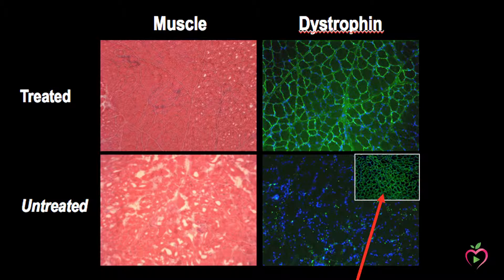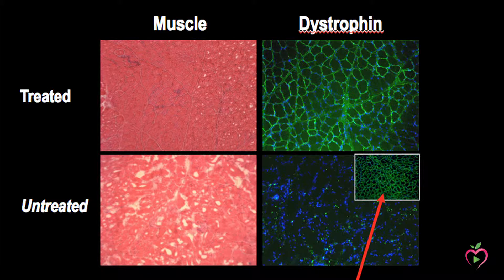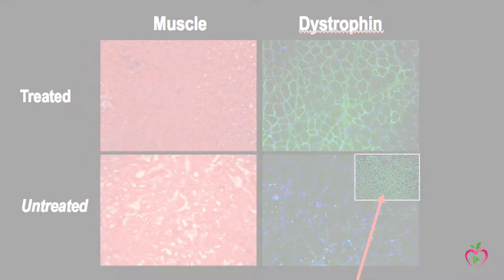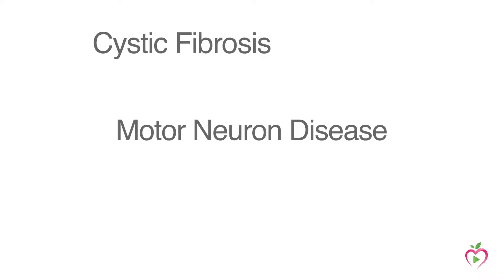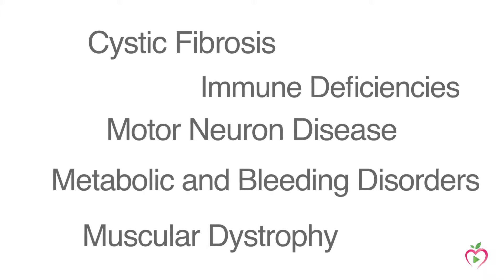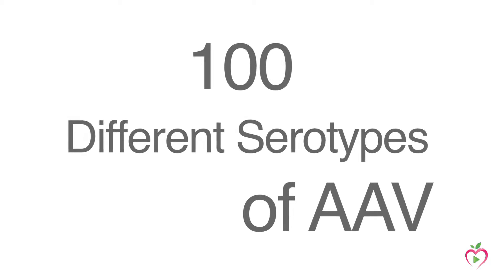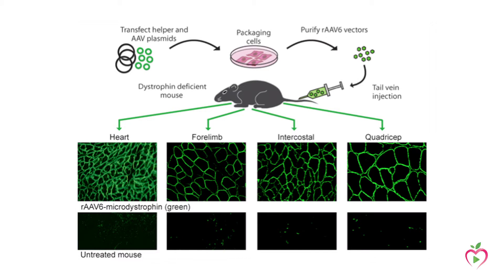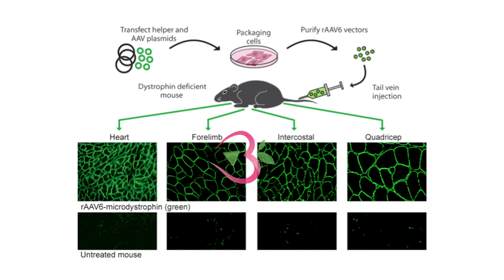Muscular Dystrophy #11: How is AAV Targeted to Other Organs?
Jeff Chamberlain, PhD and Bruce Ransom, MD, PhD of The University of Washington talk about the exciting possibility of using the AAV vector to treat other genetic diseases including cystic fibrosis, motor neuron disorders and immune deficiencies. Learn about the more than 100 different Serotypes of the AAV, and how that information can be applied to treating these other genetic diseases in addition to Duchenne Muscular Dystrophy.

Follow up information is available at the University of Washington School of Medicine, Department of Neorology